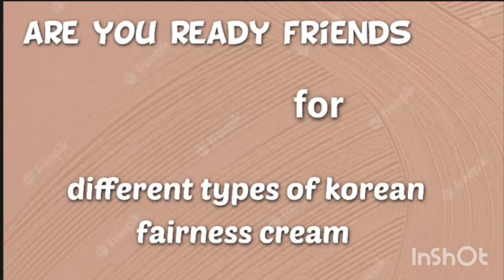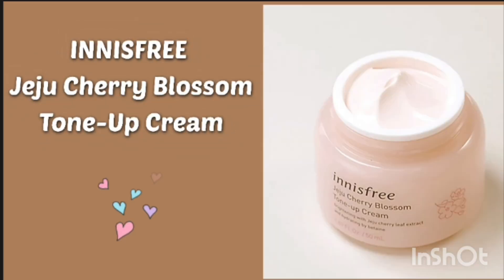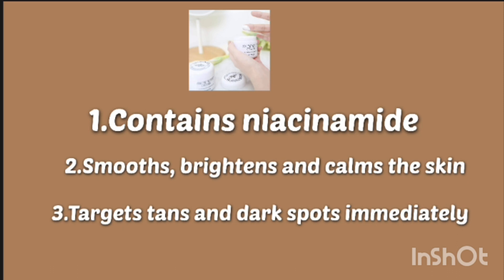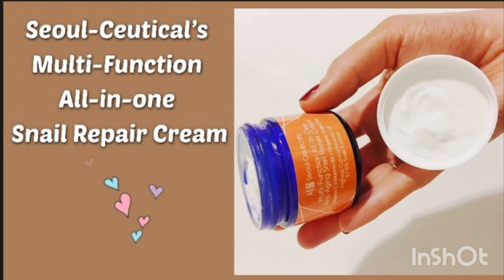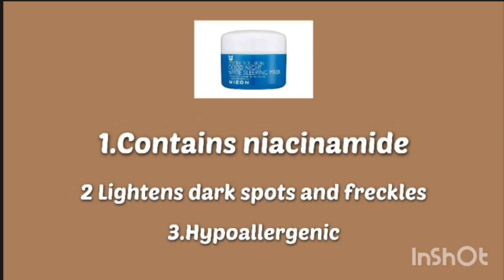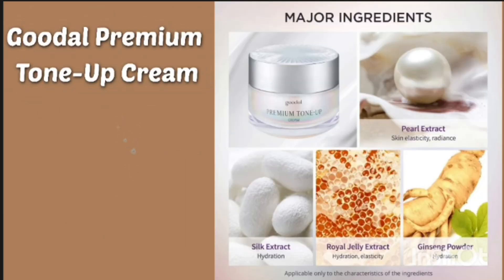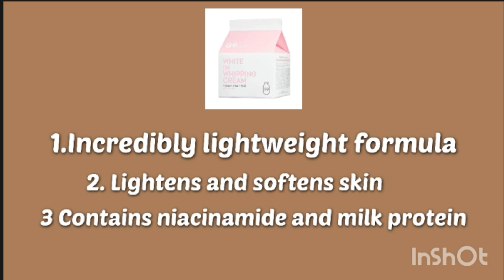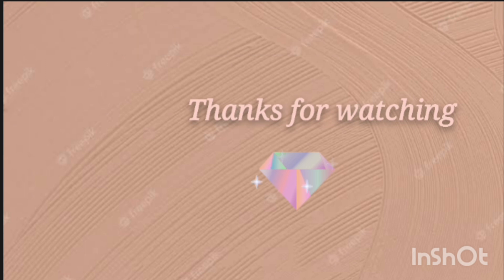The 10 Best Korean Whitening Creams in 2023 || korean fairness cream in india || glass skin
The 10 Best Korean Whitening Creams in 2023 || korean fairness cream in india || korean skin

🌟find me here for any query/contact/
collaboration🌟

credit to goggle